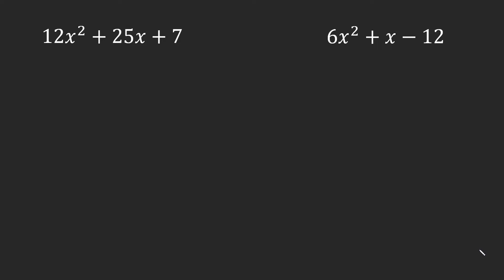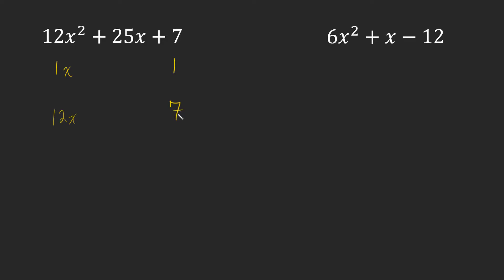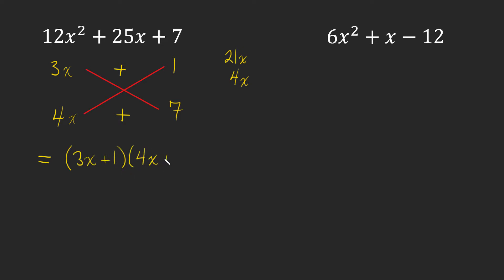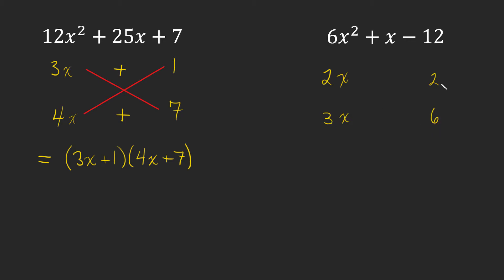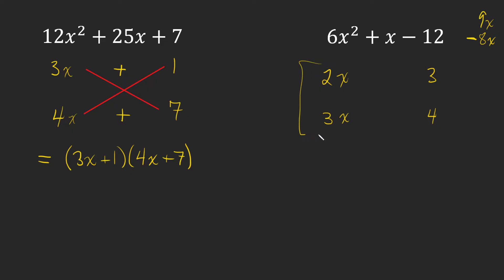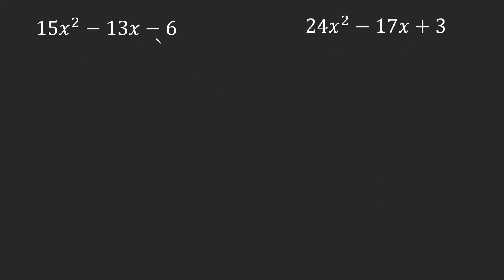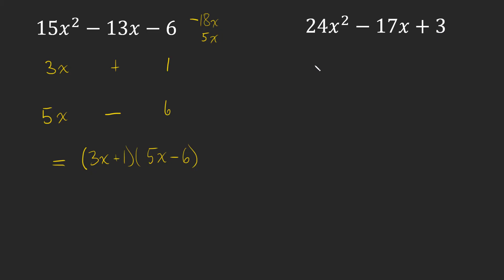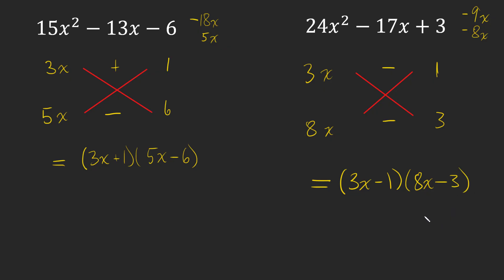Factoring Quadratics - The Cross Method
In this video I go over a quick trick for factoring non-monic trinomials (quadratic scenarios where 'a' is not 1). This method is called The Cross Method and it's a quick trick - I still think it's important to understand how factoring works.

0:00 Intro
0:54 Example 1 (two positives)
2:53 Example 2 (pos. & neg.)
5:18 Example 3 (two negatives)
6:43 Example 4 (neg. & pos.)